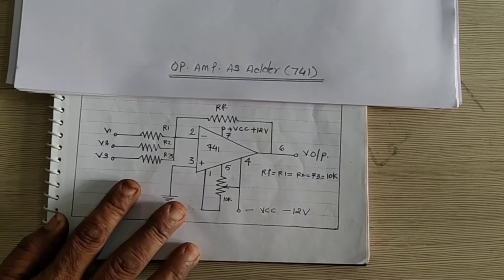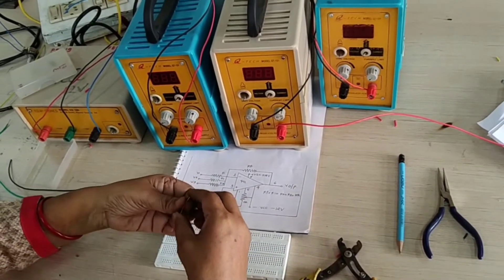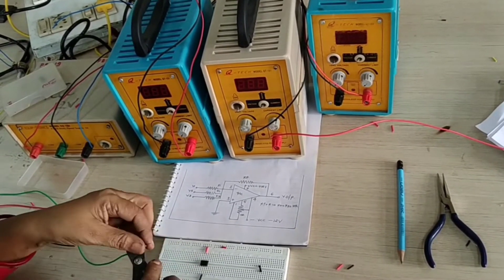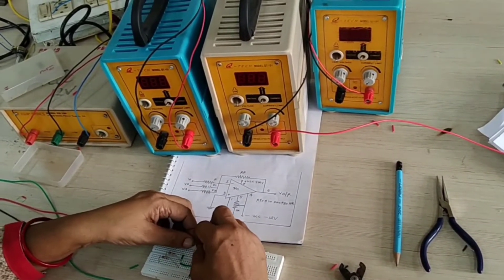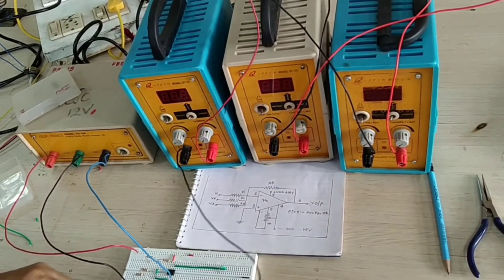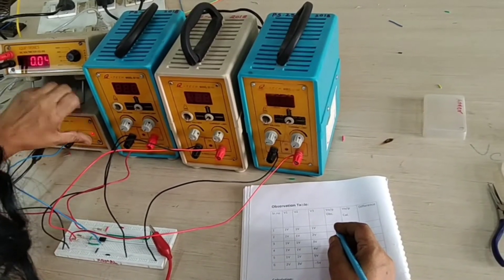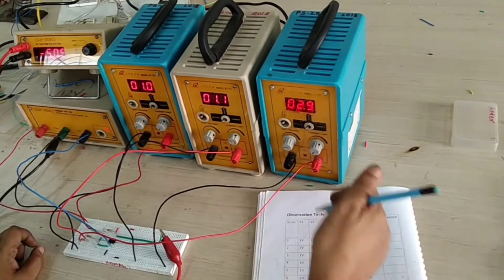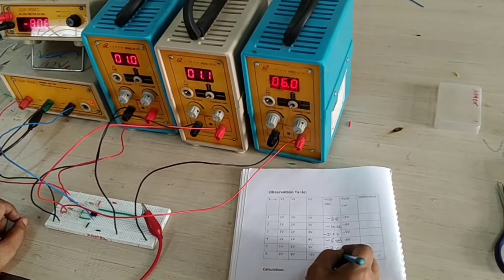How To Construct OP. Amplifier As Adder (741)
Hii
New Video Is Here
An op-amp based adder produces an output equal to the sum of the input voltages applied at its inverting terminal. It is also called as a summing amplifier, since the output is an amplified one. In the above circuit, the non-inverting input terminal of the op-amp is connected to ground